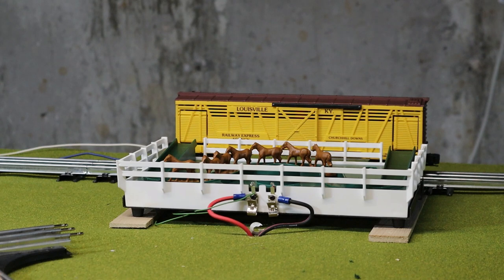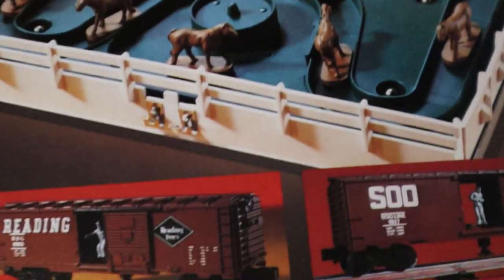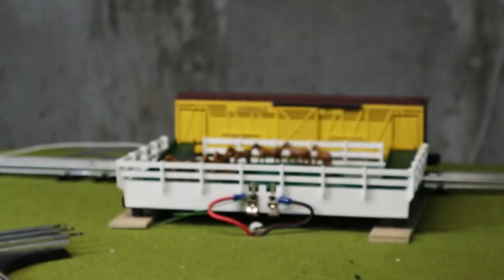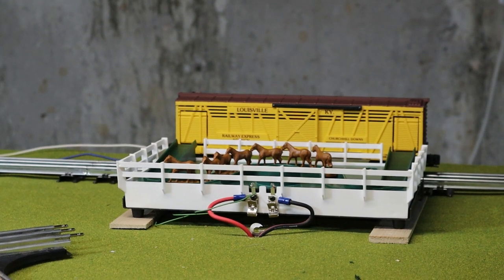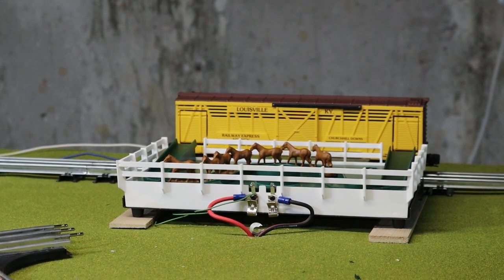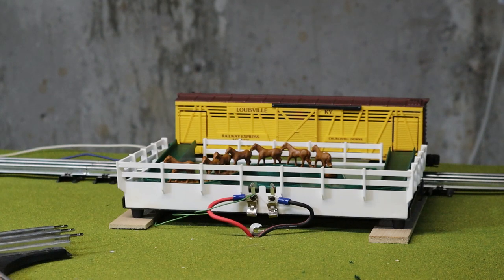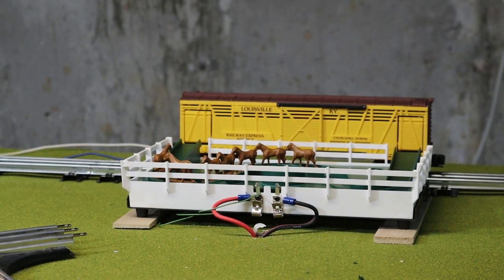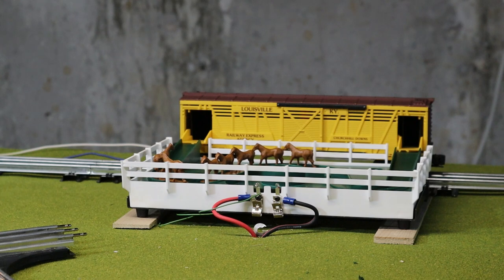Lionel 9224 Horse Car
Time to move the horses!